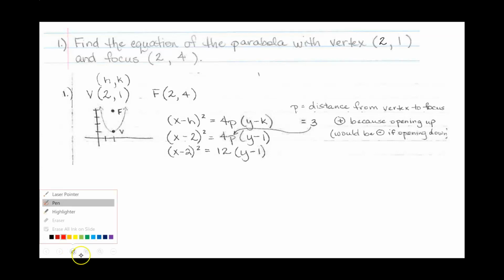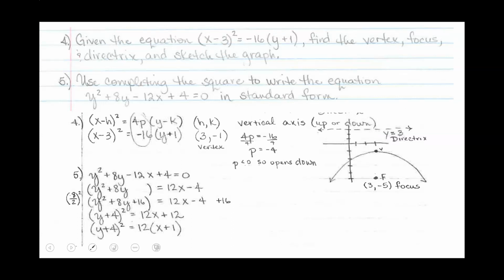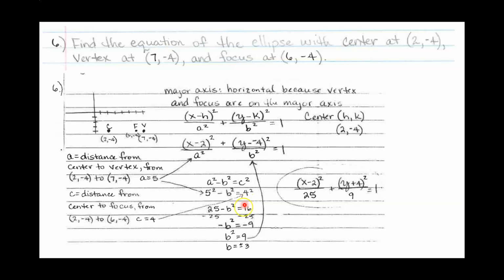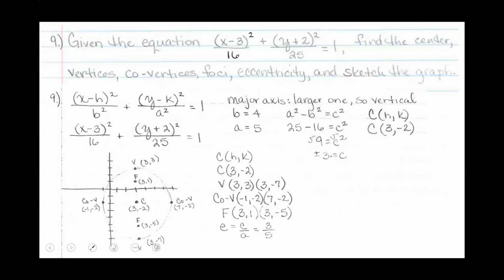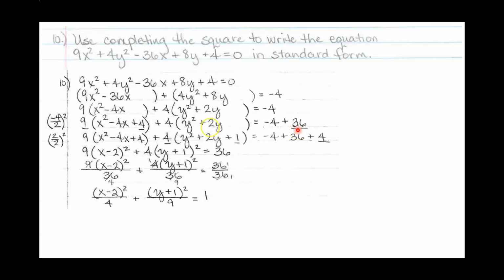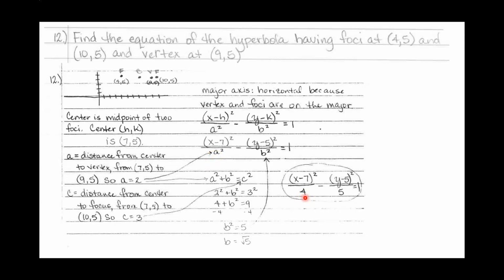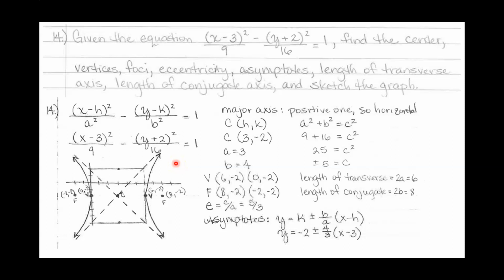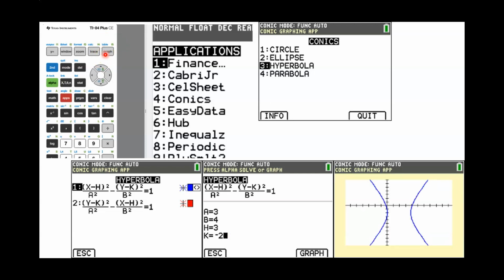Conic Sections Examples Ch 12 Sample Test Worked Out Sols